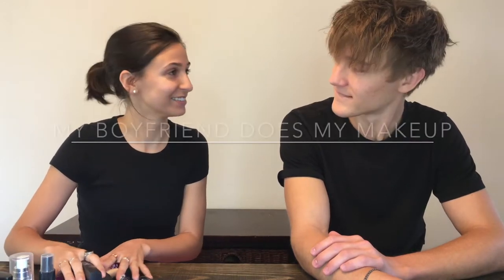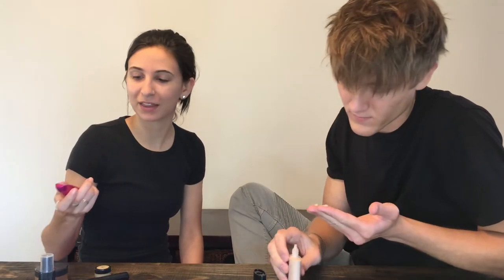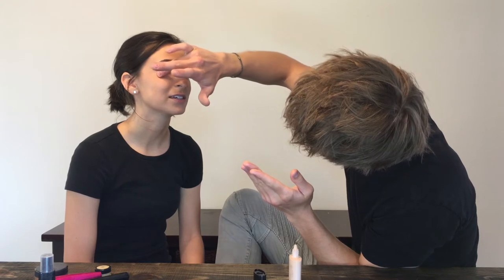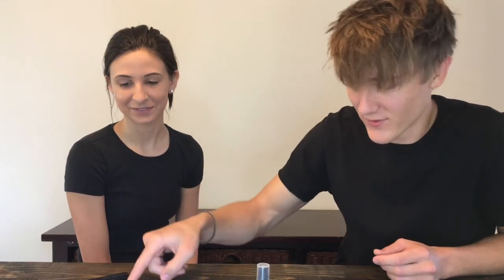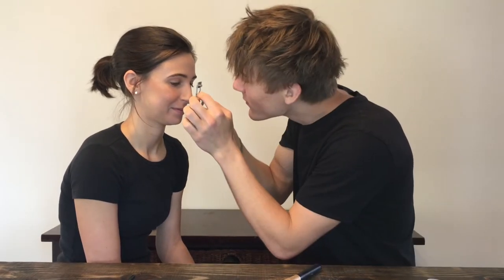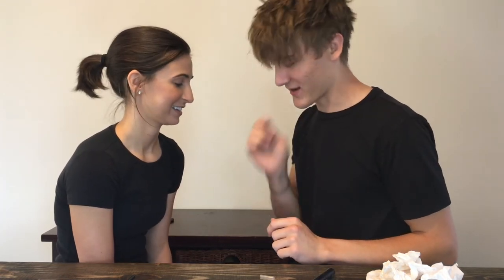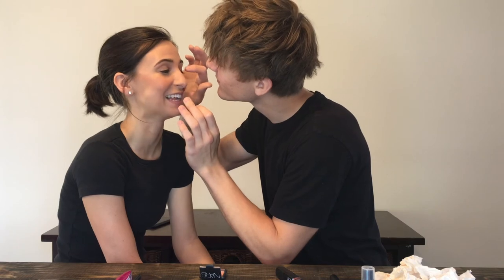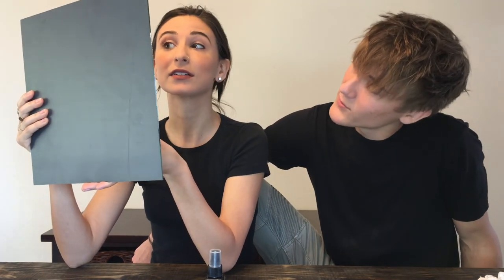MY BOYFRIEND DOES MY MAKEUP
» Hey Friends! Thank you SO much for recommending this challenge, it was a blast ♥ Let us know what you think, and what you wanna see next!

It really is amazing to have you as a part of our crazy adventure ☺